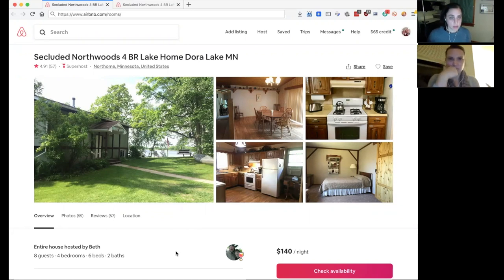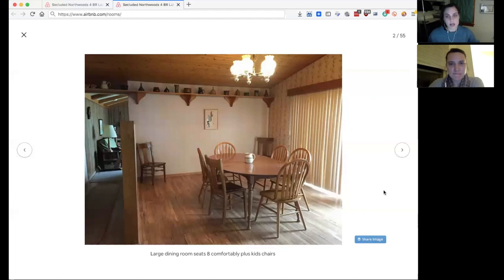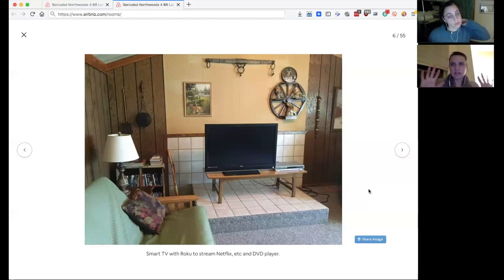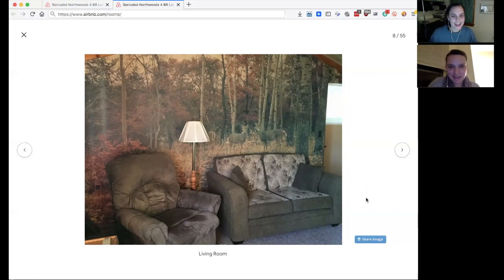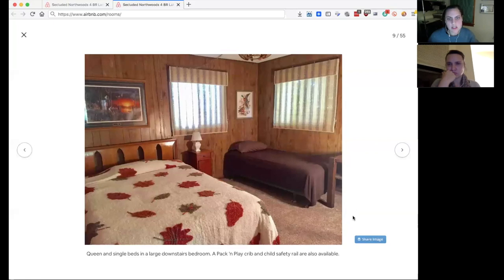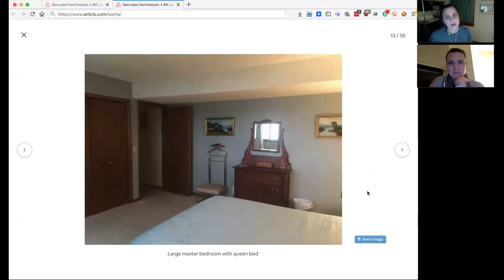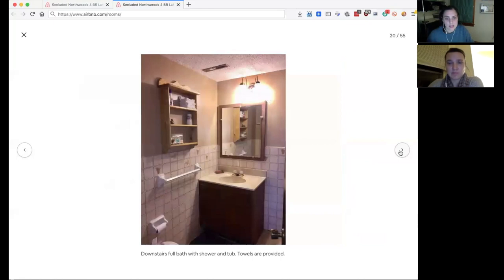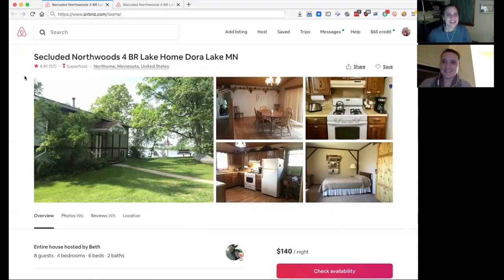Shampoo & Booze 78: VIDEO! Minnesota Airbnb Cabin in the woods on Dora Lake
Lots of inherited furniture, art and wood paneling presented a challenge for our design skills and 'work with what you have' mentality. We think Beth can continue to create a stellar stay for her guests (she is a Superhost, so no biggie there) with a few tweaks and some long term design eventualities.

See our Airbnb Advice and Design services and book a session today. We call ourselves 'Not Perfect Design' and you can see all our service tiers

A podcast about making a living hosting on Airbnb.